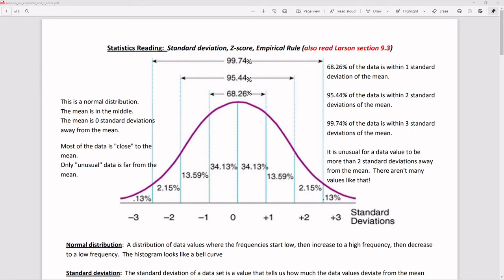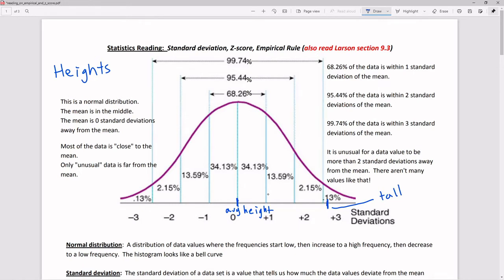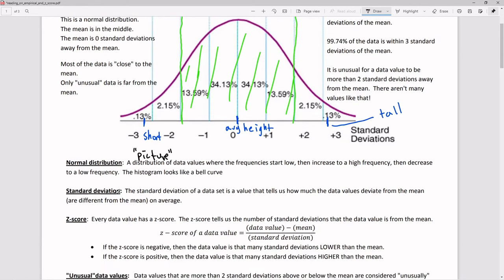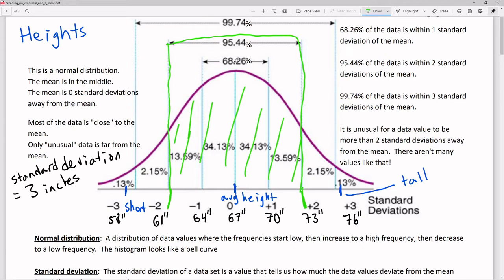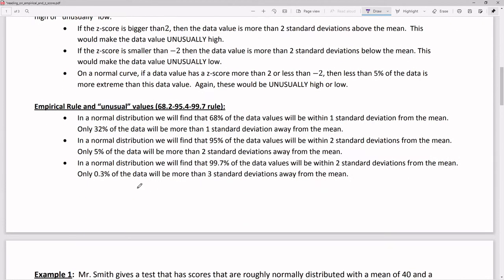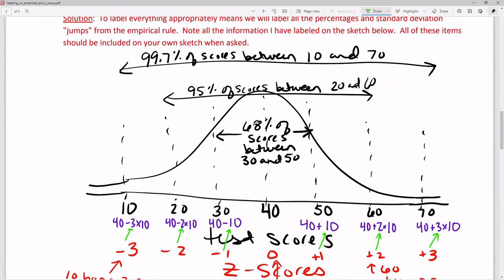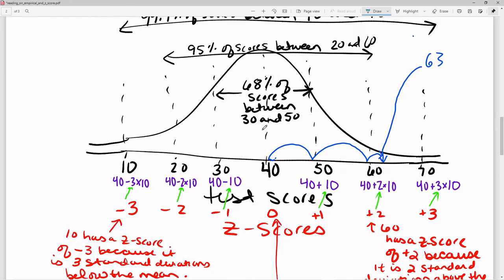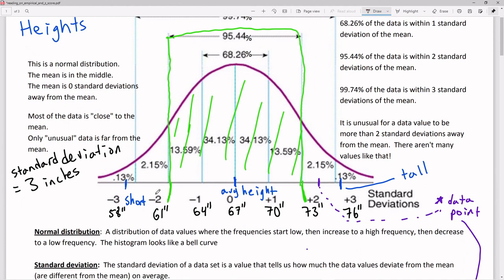Unit 4 - Study Guide - Empirical Rule and Z-Score